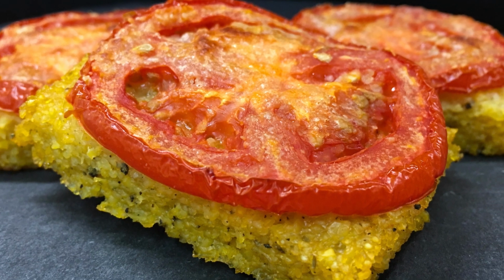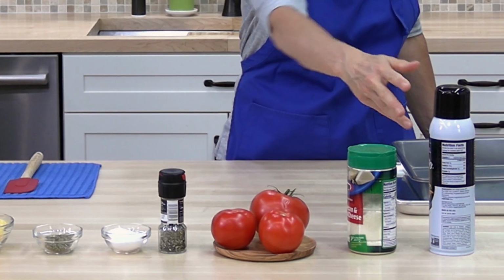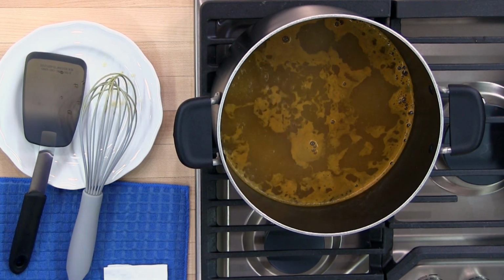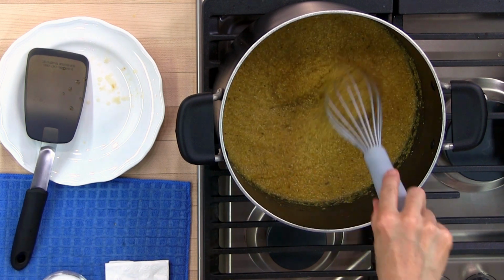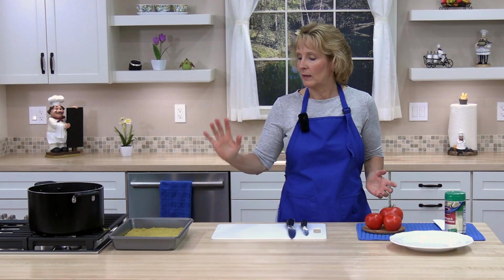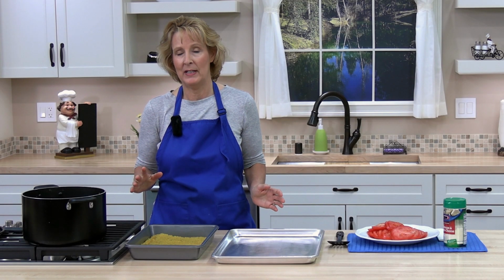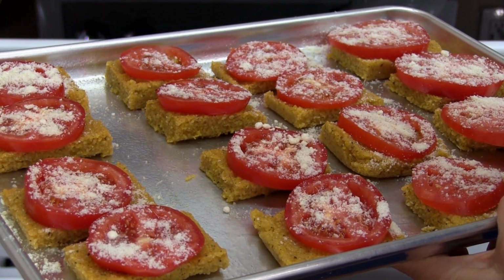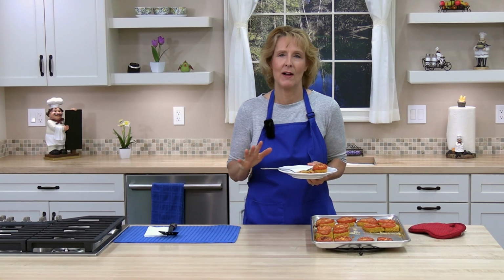Baked Polenta with Tomatoes and Parmesan! An Easy, Healthy Recipe!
Do you love Italian Polenta? Try this Baked Polenta with Tomatoes and Parmesan recipe! It is easy to make and healthy too!
If you want to learn how to cook polenta, this video is for you. In this cooking video Karen Breyer will show you step-by-step how to make Baked Polenta with Tomatoes and Parmesan!

You will love this polenta recipe for a delicious side dish. Watch this cooking video and make this tasty, healthy Baked Polenta with Tomatoes recipe today!

RECIPE: Baked Polenta with Tomatoes

INGREDIENTS:
4 cups vegetable broth
1 1/4 cups polenta (coarse  ground cornmeal)
1 tablespoon sage, rubbed
1/2 teaspoon (or to taste) salt, Kosher
1/4 teaspoon pepper, fresh ground (or to taste)
3 tomatoes, beefsteak (sliced, 1/4 inch thick)
2 tablespoons Parmesan cheese, grated
Cooking spray

INSTRUCTIONS:
1: Spray a 9 x 13 pan and a large baking sheet with cooking spray. Set them aside.
2: In a large saucepan bring the vegetable broth to a boil.
3: Reduce the heat to medium low. Gradually stir in the polenta while constantly stirring.
4: After the polenta is stirred in, mix in the sage, salt and pepper while continuing to stir.
5: Continue to stir until the mixture becomes thick and pulls away from the pan (about 5 minutes).
6: Spread the mixture evenly into the 9 x 13 pan and leave it to cool.
7: Preheat the oven to 400 degrees.
8: When the polenta is cooled, cut into 16 squares (or to desired size).
9: Lay the polenta squares flat on the baking sheet.
10: Lay a tomato slice over each polenta square and sprinkle with Parmesan cheese.
11: Bake for about 25 minutes or until the cheese and polenta start to brown. Serve.

NOTES:
You can use 1/4-1/2 teaspoon of ground sage or 1 tablespoon fresh, chopped sage in place of the rubbed sage.

Beefsteak tomatoes are large, juicy and firm. There are many varieties to choose from.

I use a whisk to stir in the polenta to help avoid lumps.

Do not use instant polenta or cornmeal.

This baked polenta is a delicious side dish. It is also yummy covered with beans and/or tomato sauce.

If you liked this delicious recipe, you may also like these easy, healthy recipes:

Easy, Healthy Crockpot Cooking!: Cooking Lessons for Dad!